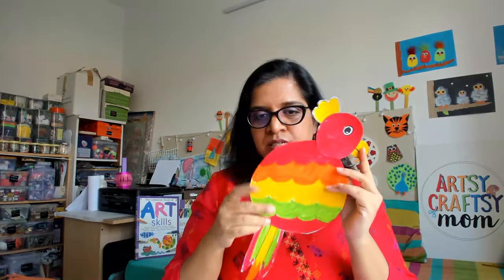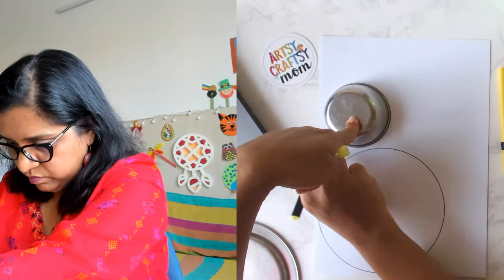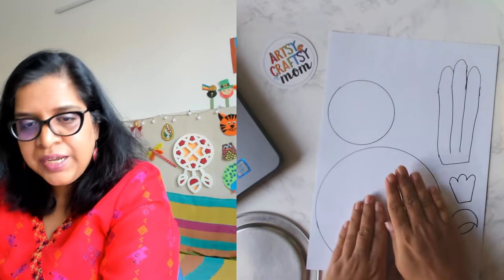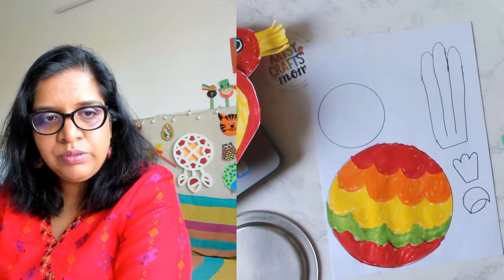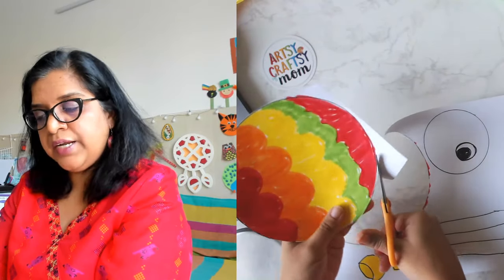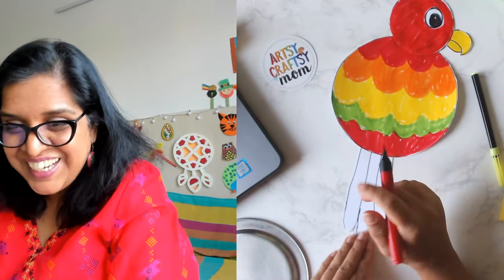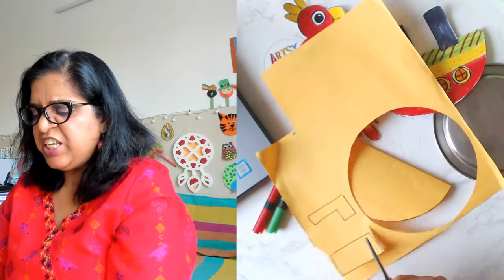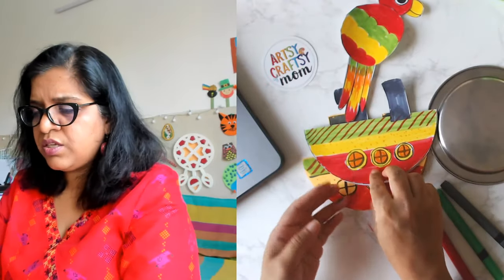Quarantivity - Art & Craft Special with Shruti Acharya, ArtsyCraftsyMom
Get ready for a creative session where kids will be taught some fun art and craft projects. These are not your mainstream activities so buck up to learn something new!

Well, it's because P&G India’s HR team realized just how much their employees struggle to work from home and keep their kids entertained at the same time, they knew something had to be done to ease their lives amidst the lock down. We present to you Quarantivities, fun activities bought to you by iSmile team at P&G in association with Toiing to engage kids quarantined at home meaningfully.